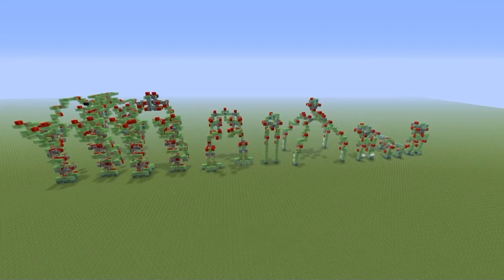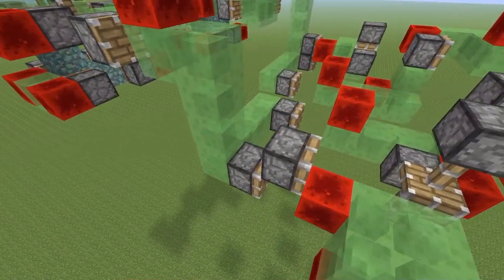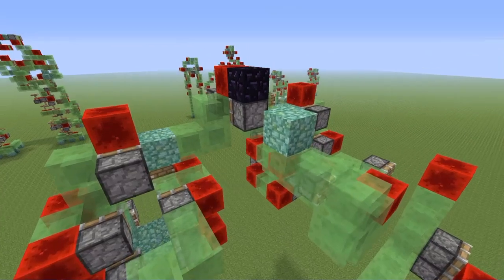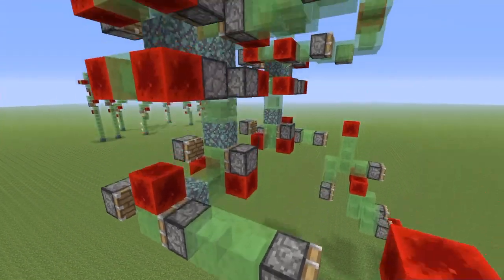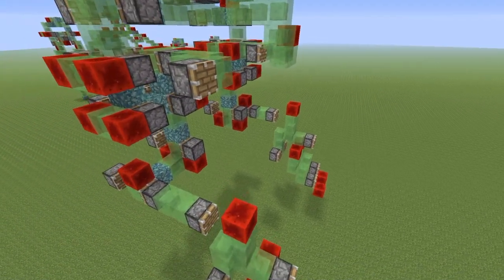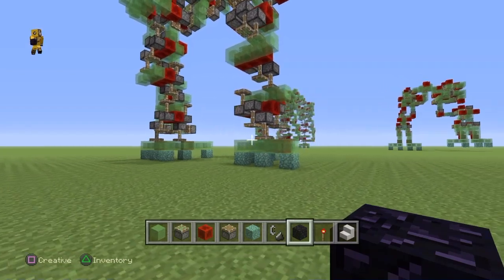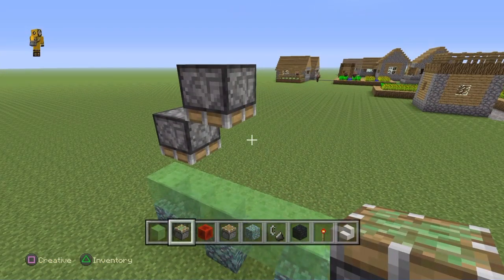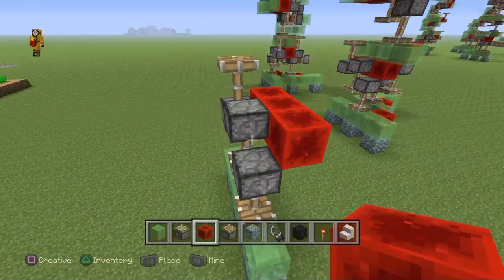Minecraft: How To Build Giant Robots in 1.15.2+ | Step 1: Legs & Their Respective Engines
Presenting The First Part Of My New Advanced Explanation Tutorial Series, How To Build Giant Robots In Minecraft!! For Step 1, I Break Down Various Slime Block Robot Legs, and show you how each segment works. This is NOT a block for block Tutorial, this is just meant to explain every Mechanic involved in Giant Robot Legs and their respective engines.

**Still works in 1.16.1+**
Redstone Changes have not broken any of my machines!
(DOES NOT WORK IN BEDROCK EDITION)
But does work for all legacy editions (Playstation4 Edition etc.)

Cubehamster Approved the Gargantua tutorial so I encourage everyone to watch my tutorial for Gargantua, build it into your world and then follow along to "How To Build Giant Robots In Minecraft - Step 1" in order to better understand the explanation I'm giving!! :-))

Step 2 Part 2 Up Next!!

If at first you don't succeed Try Again!! :-)

SHAREfactory sample song.

Not yet available for purchase.

300 - Nightmare Express
400 - Double Request Build(Most Requested & Random)
500 - Apophis Tutorial
600 - Double Request Build(Most Requested & Random)
800 - Livestream A Robot Request Build
900 - Triple Request Build(My Favorite, Most Requested & Random)
1000 - The Ark Tutorial (**Maybe Start World Downloads**)
*and of course a lot more surprises*

Want To Request A Build?!
I draw names from a hat 2 or more times a month for a Request Build!! The more requests I have for 1 build, the more likely that build will be the next Request Build!! :-) IF YOU REQUESTED FIRST but someone else's name is in the description, that is because I put separate pieces of paper into the hat for each individual person's request!! I apologize but if I don't draw your name, then I don't draw your name. I MUST BE FAIR to everyone!! Thank you for your understanding!! And of course, feel free to think BIG!! :-)

(Most Watched)